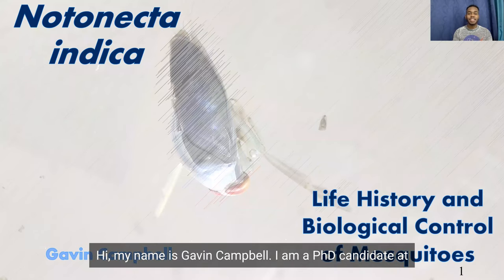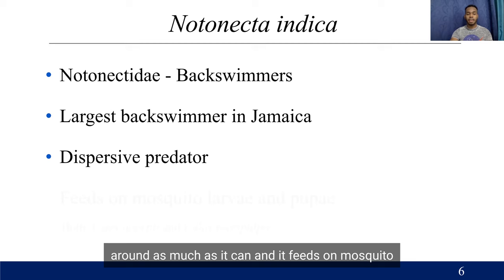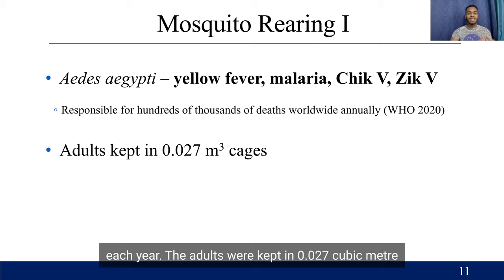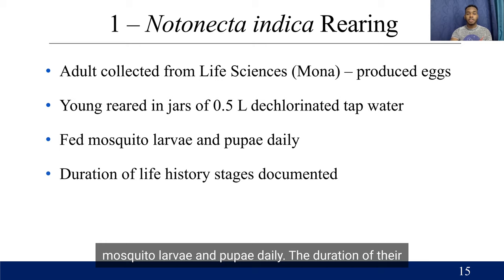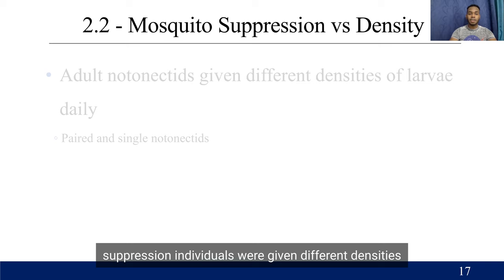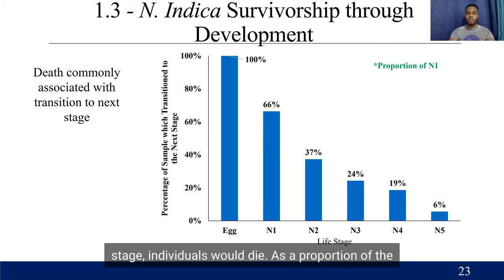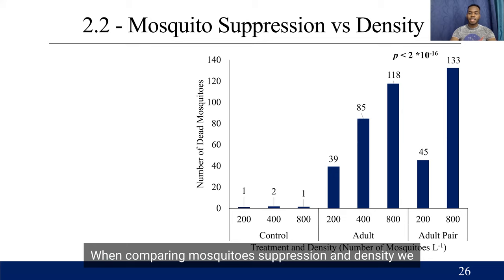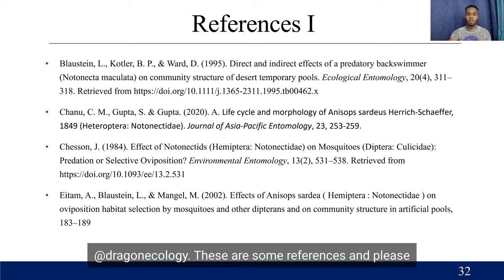BDF21 - Ecology and Biodiversity: Life-History and Biological Control of Mosquitoes - Gavin Campbell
Gavin Campbell (he/him)

Learn more about the Bio-Diverse Festival: biodiverseproject.org

Gavin is a PhD student at the University of the West Indies and the founder of Dragonfly Consultant